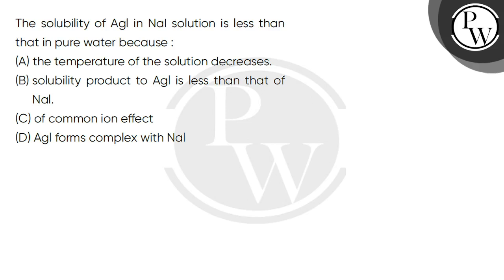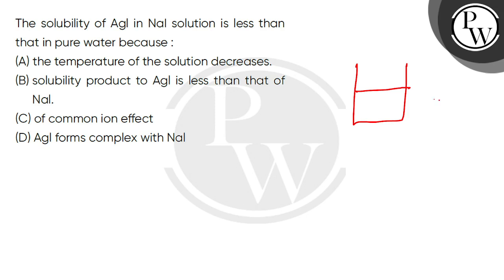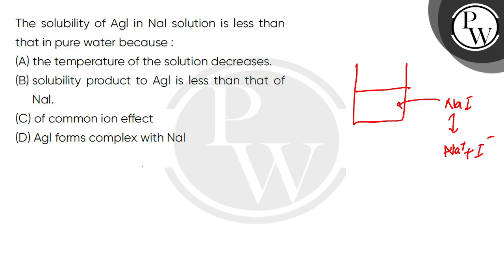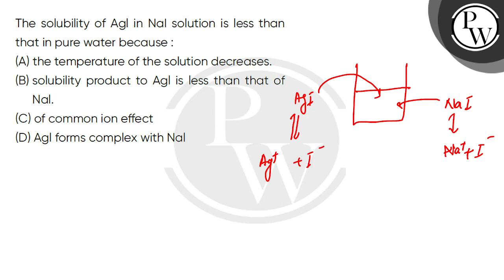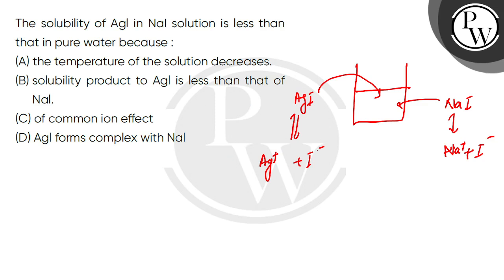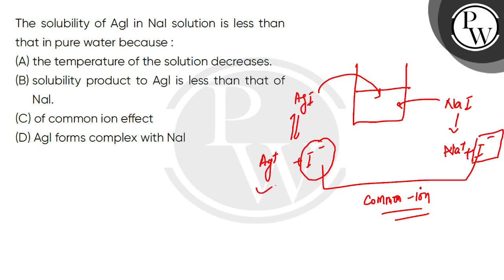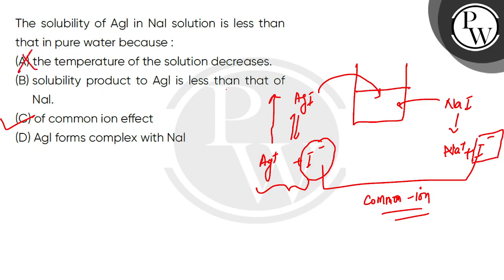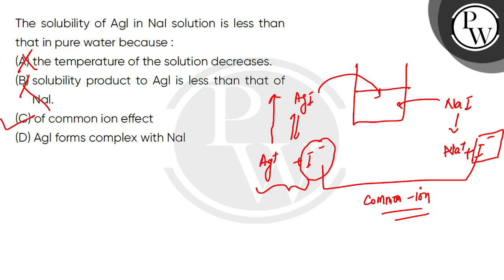The solubility of Agl in NaI solution is less than that in pure water because :....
The solubility of Agl in NaI solution is less than that in pure water because : 📲PW App